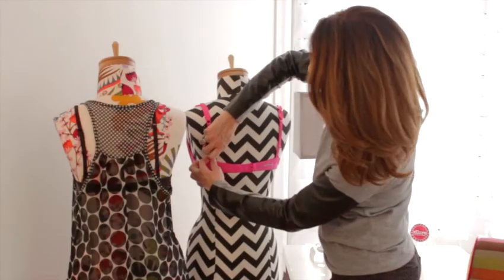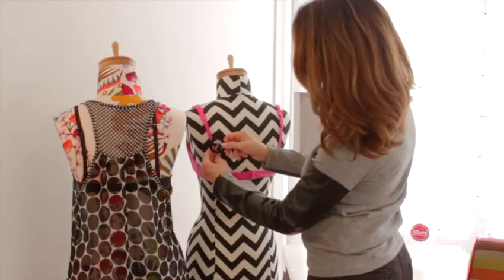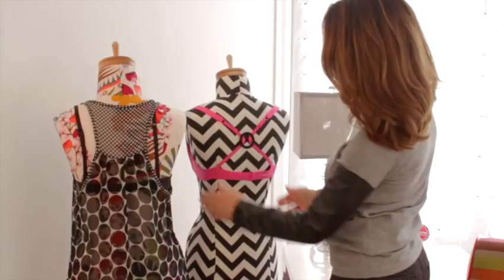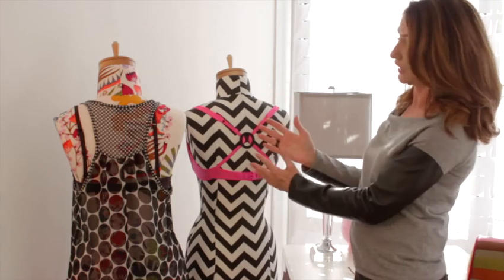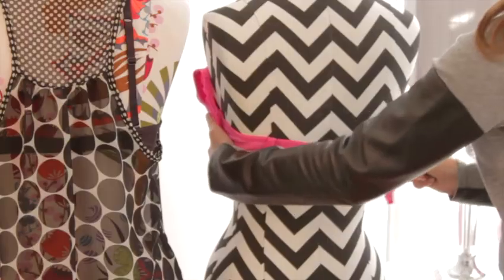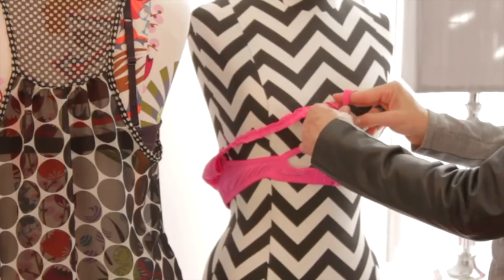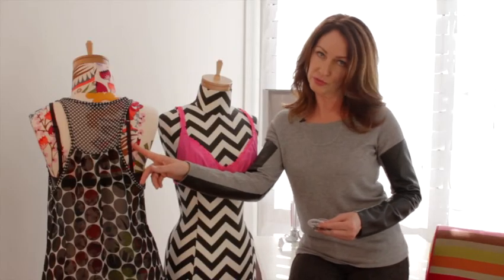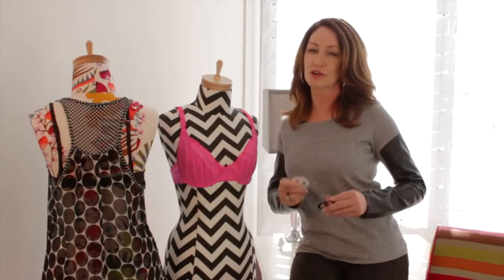How to use Hollywood Fashion Secrets Bra Converting Clips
Learn tips and tricks for using the Hollywood Fashion Secrets Bra Converting Clips.